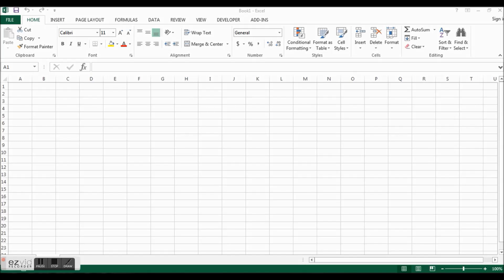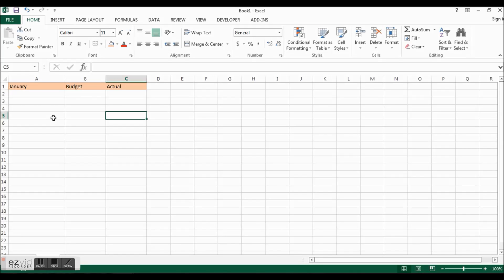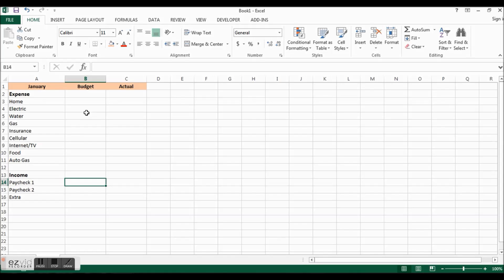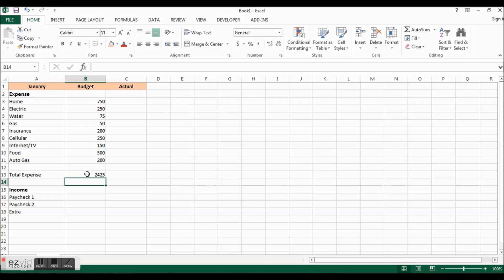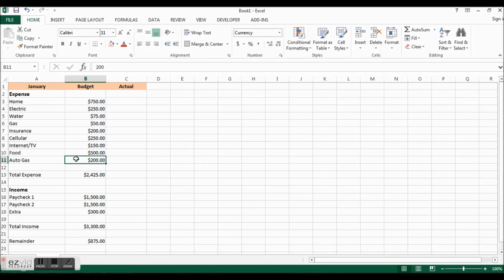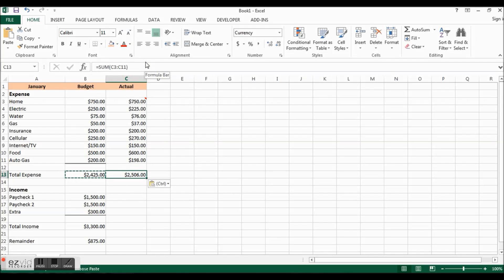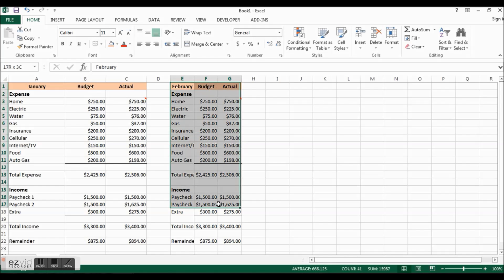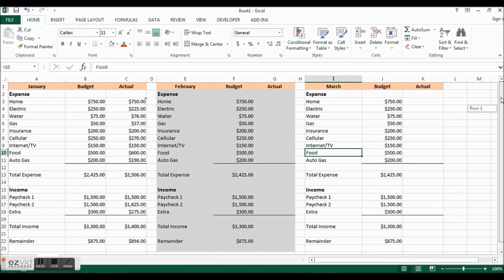Create an Easy to Use Home Budget With Excel - Part 1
This is the first video in a series of creating a easy to use and nicely formatted Home Budget.

Along the way we will explain and use:
Formatting
Copy - Paste
Setting Exact Column Width
Fill Color
Formatting Cell - Currency Format
Sum Function
Subtraction
Adding Borders
Font Settings - Size / Bold
And More...